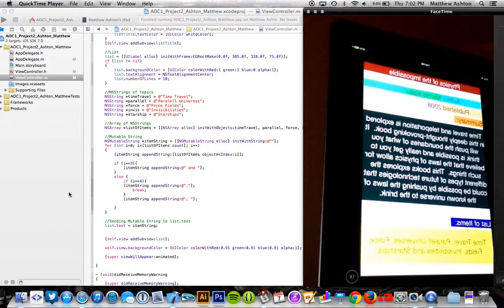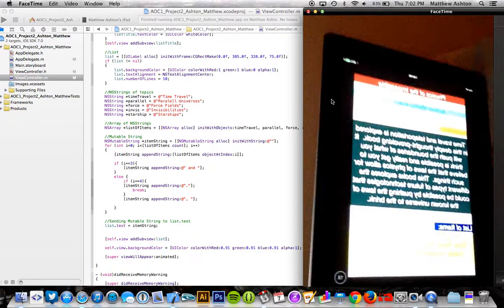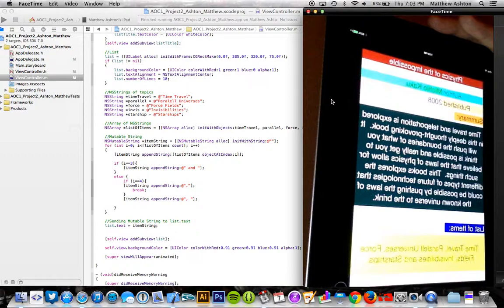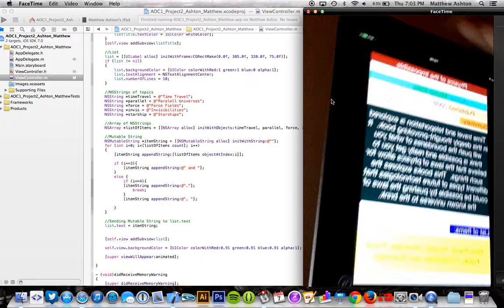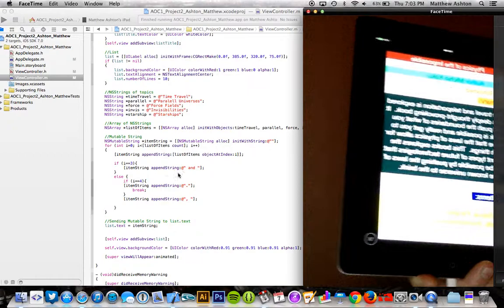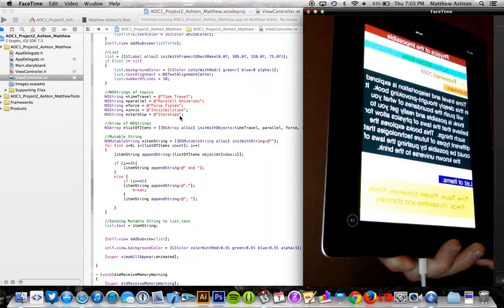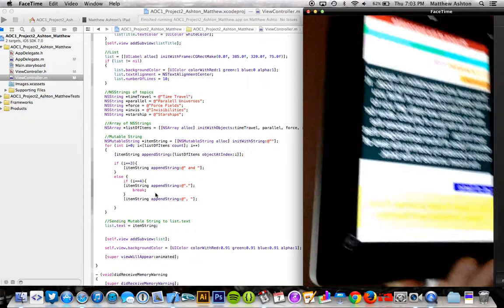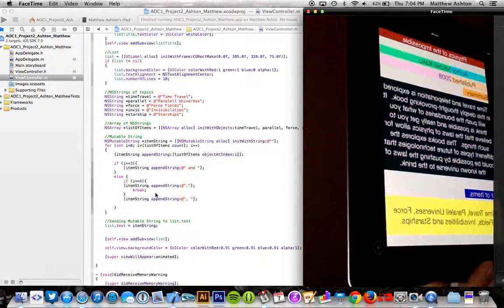AOC1 Wk2Reflection Ashton Matthew HD